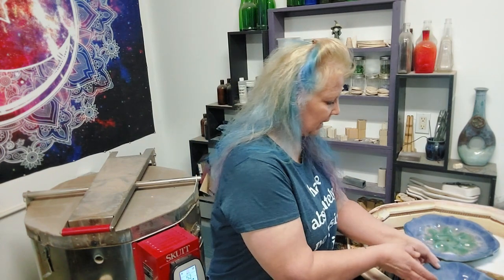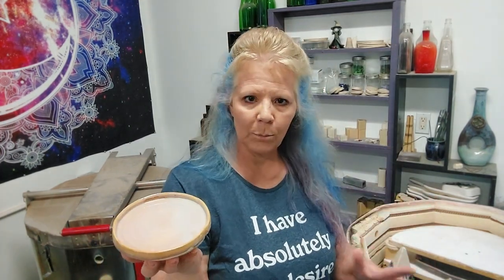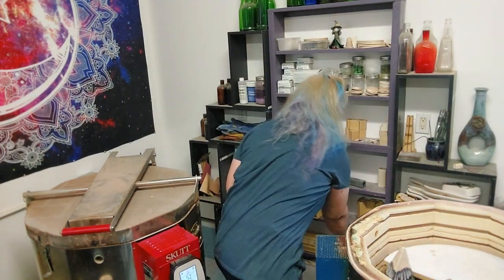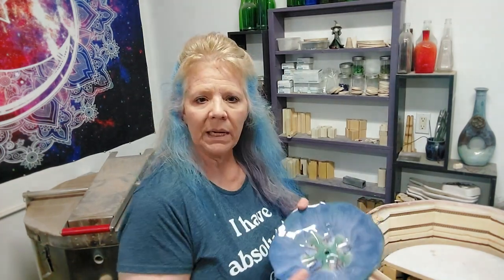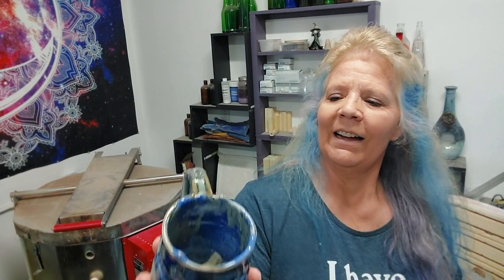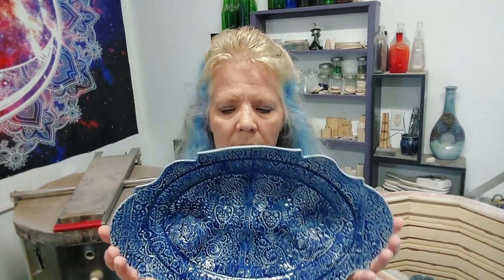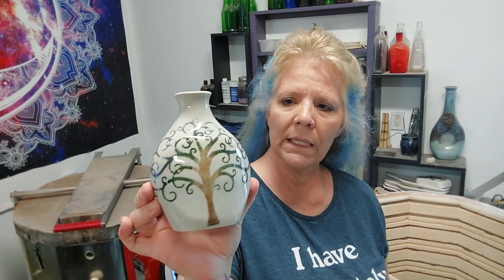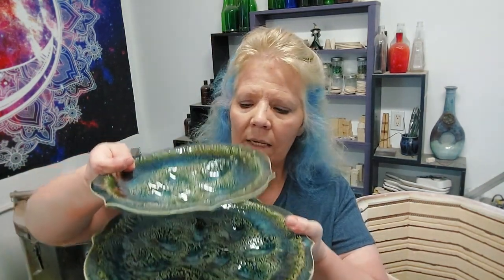Kiln Opening!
Deviled egg plates, mountains, platters, mugs, etc. Featuring glaze combos from Spectrum, Clayscapes, Amaco, and Mayco.

Plate stand hardware:3-Tier 13.5’’ Cupcake Stand Hardware Fittings, Metal Mold Crown Holder DIY Making for Fruit Plate Cake Stand Snack Tray Replacement Parts for Tea Party Wedding Decoration (3 Sets - Retro Gold Leaf)